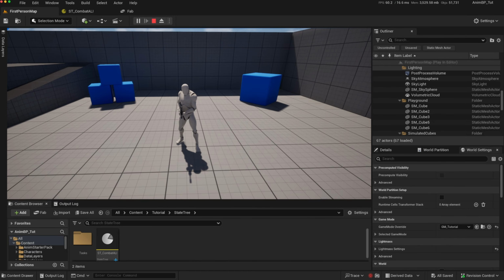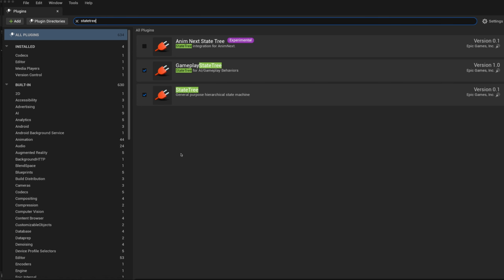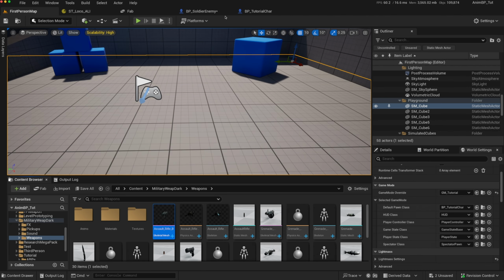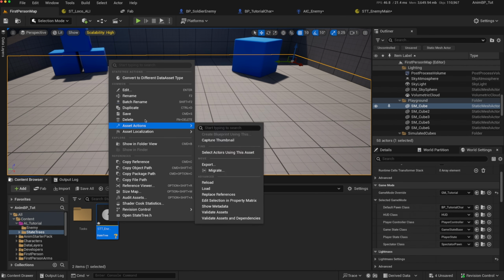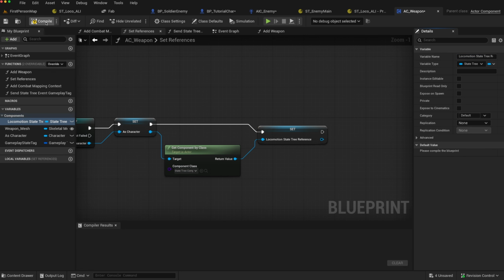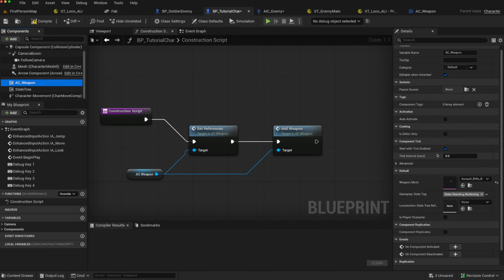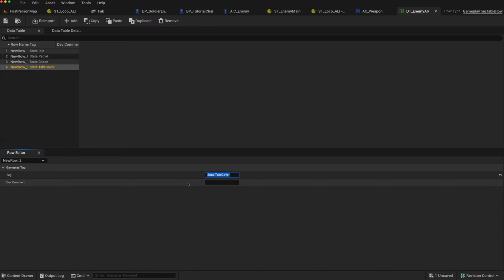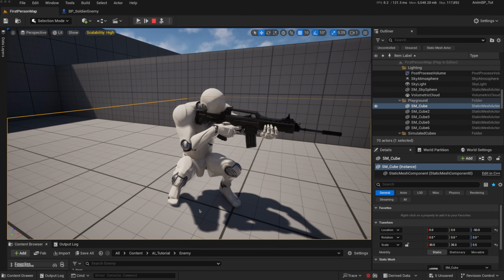State Tree Enemy AI Setup Part 1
This new series of State Tree Enemy AI Tutorials, will use the Character we created in the Animation Layer Interface Tutorials.

In this first video we setup our Enemy Character, Gameplay tags and Combat/NonCombat  State Tree templates.